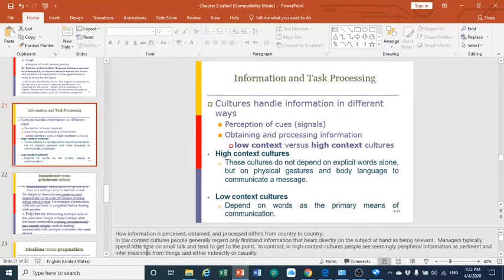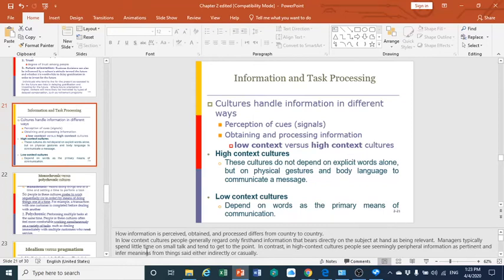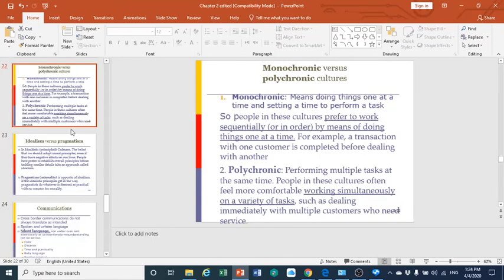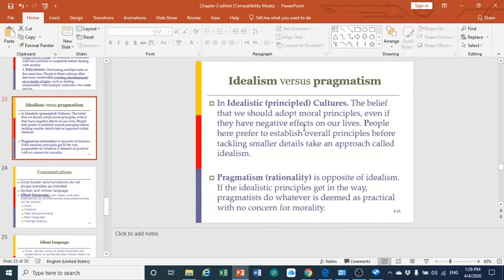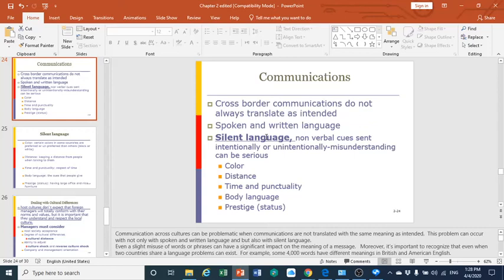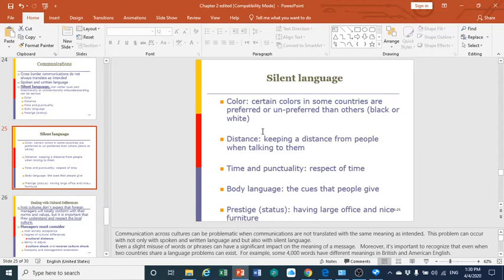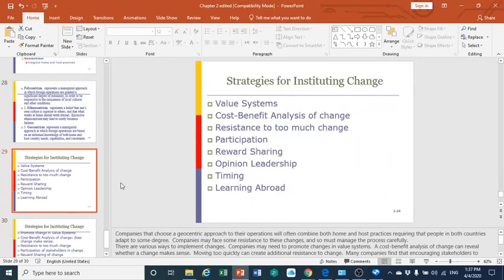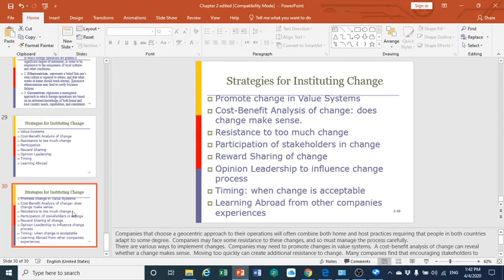Video # 4 on chapter 2 culture - Prof. Hala Abdulqader